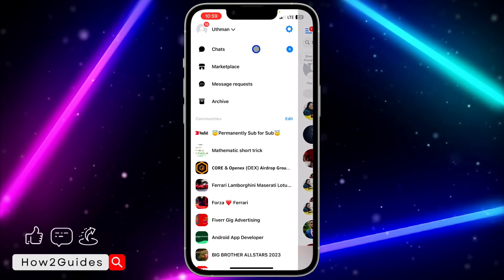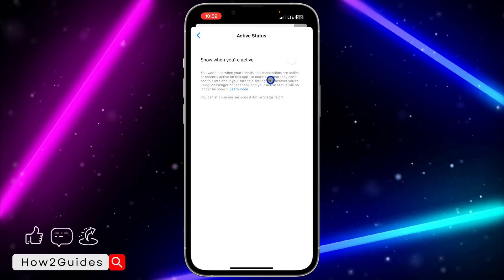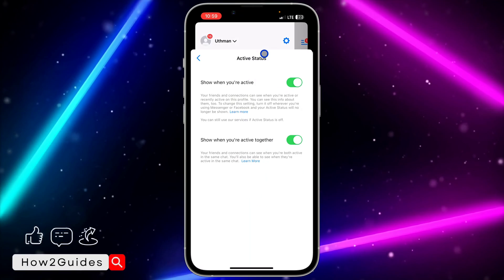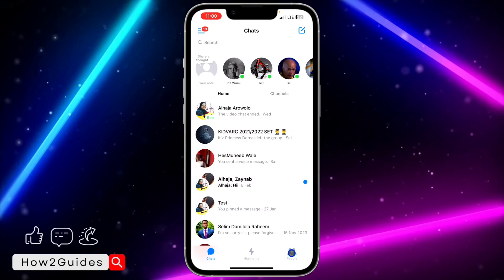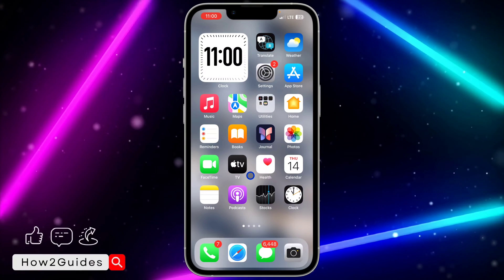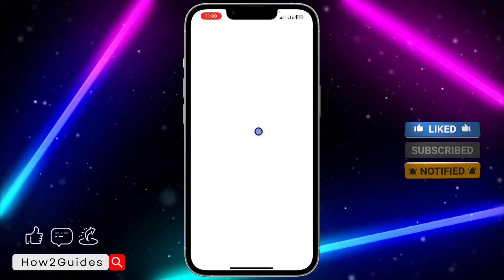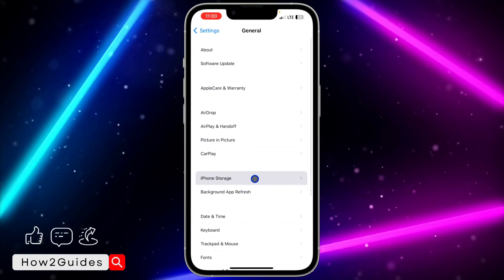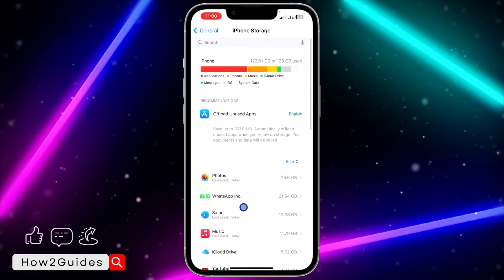How to Fix Messenger Not Showing Active Friends - Quick and Easy Guide!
Discover how to fix Messenger not showing active friends issue with our step-by-step guide! If you're facing difficulties seeing who's online on Messenger, this tutorial will help you troubleshoot the problem quickly. Watch now to resolve the issue and enjoy seamless messaging on Messenger!